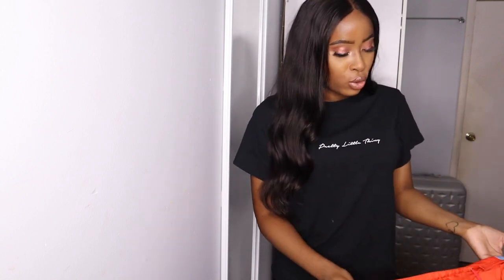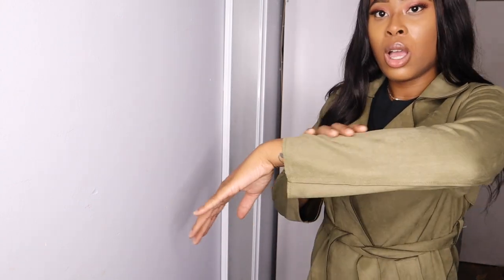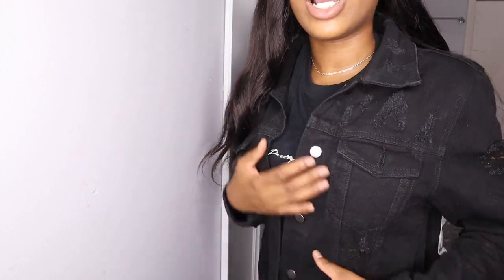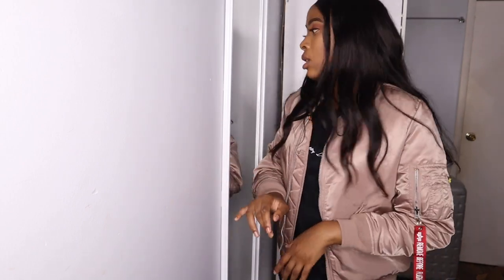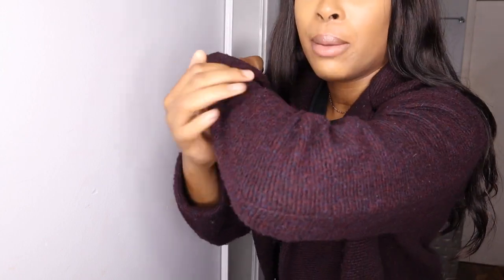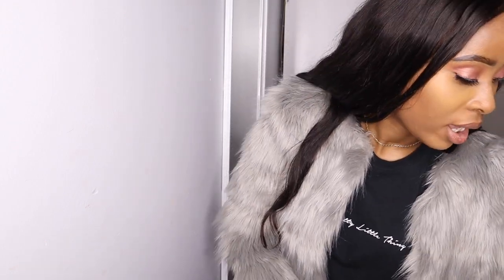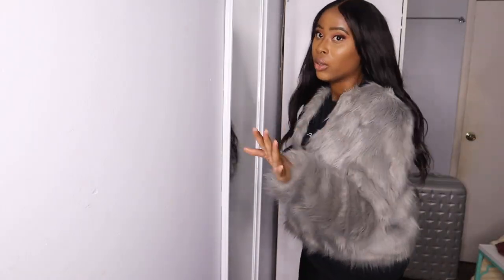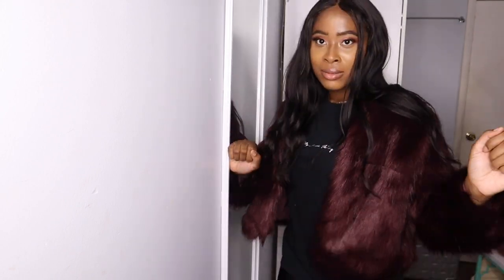MY JACKET/COAT COLLECTION | FALL 2020 | Liallure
In this video I show you (most) of my jacket/coat collection. I have an obsession with collecting coats and jackets so I'm sharing some of my favorite pieces with you today. These jackets range from light windbreakers to heavy faux fur coats. They were all affordable from what I remember and all very cute.